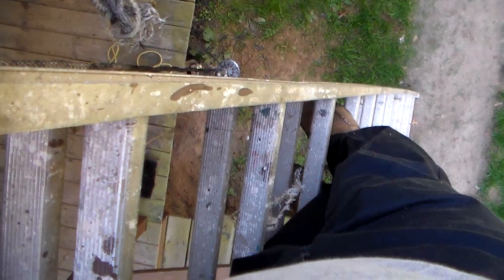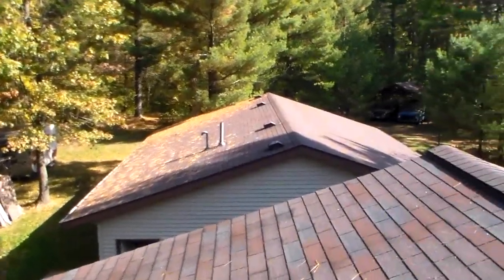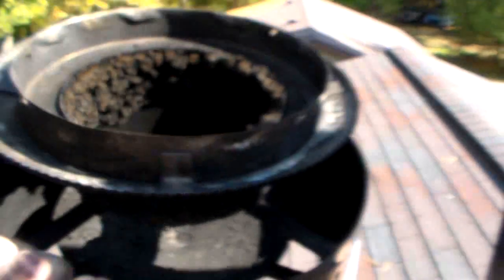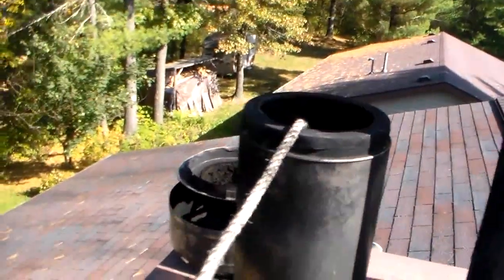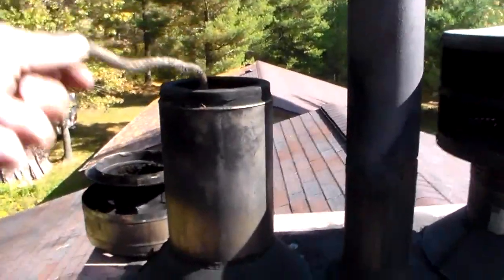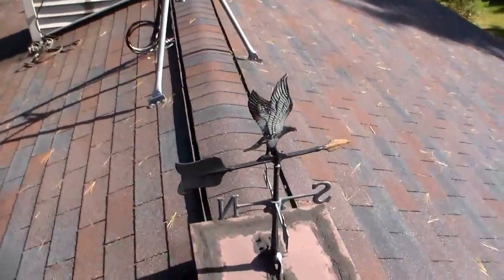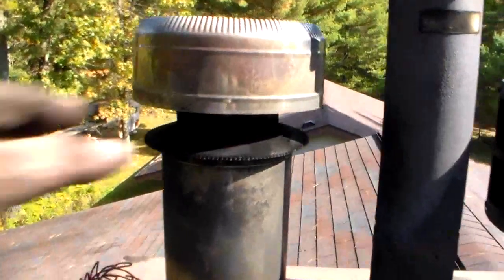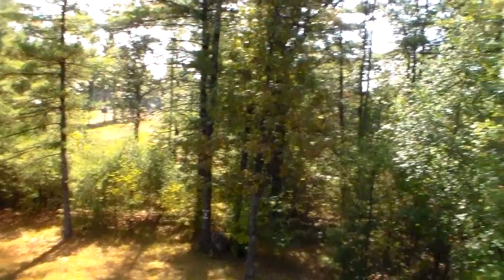Another Project! 10-12-13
Cleaning the chimney is my exciting, and dirty project for today! ... When burning firewood I respect nature, and do not cut live trees to heat my home. Sadly we have a large supply of dead wood in the area due to many types of tree diseases. Before I burn wood I make sure the wood is completely dry. It is important to burn only dry, good quality wood in a safe wood stove with proper up draft control. Otherwise the chimney can accumulate a large build up of sticky creosote tar. This sticky creosote can build up very thick, and it can even plug up a chimney. It is also flammable, and can catch fire, and smolder, and burn inside of a chimney. The chimney I am using is made out of stainless steel, and insulated. It is very safe, and can handle extreme 2,000 degree temperatures if it would have to. When the chimney is insulated it also keeps the chimney warm inside. So steam in the smoke don't condense inside of the chimney, helping to cause unwanted creosote build up. .. Isn't modern technology great! But even with modern technology it is very important to clean, and inspect the chimney several times during the heating season. It may not be a fun video to make in February. Ha! Ha! ... My video's are only for fun! Chimney's are very serious business. If you would like information about chimney's, and their safe, and proper construction, and maintenance please do more research. Or hire a professional chimney person to help you.